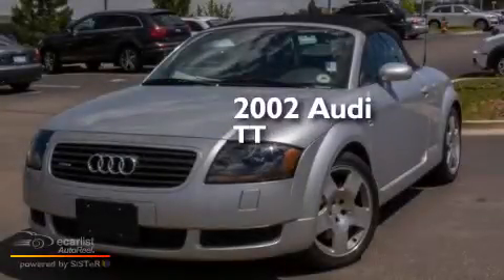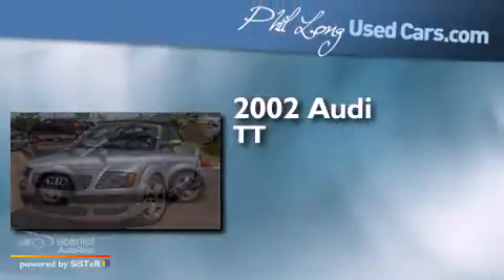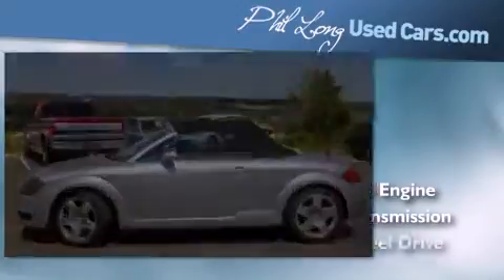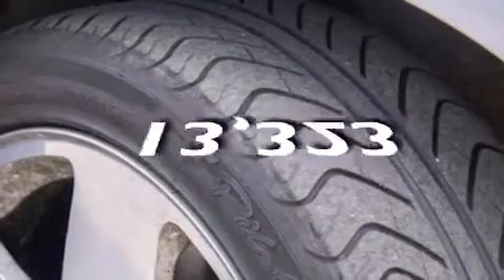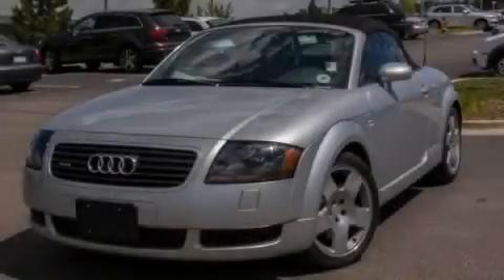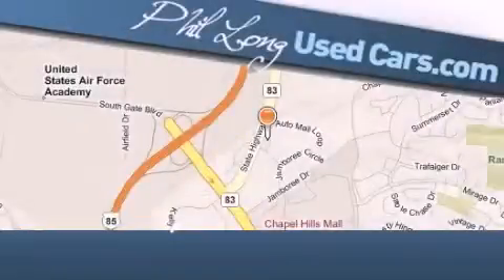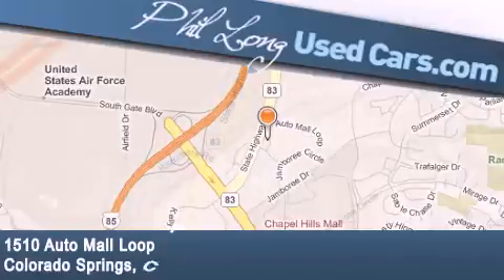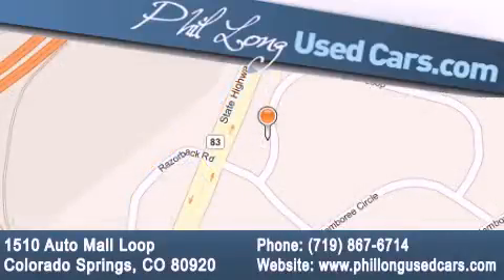2002 Audi TT Denver CO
Year : 2002
 Make : Audi
 Model : TT
 Engine : 1.8L DOHC SMPI 20-Valve 225hp I4 Turbocharged Engine
 Trans . : Manual
 Exterior : Silver
 Miles : 13,323

 Used 2002 Audi TT Colorado Springs CO